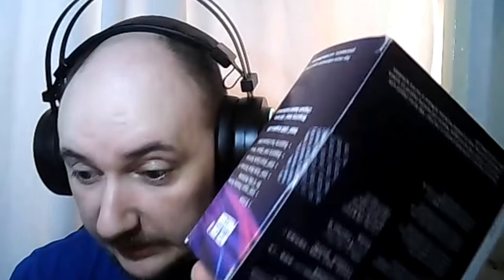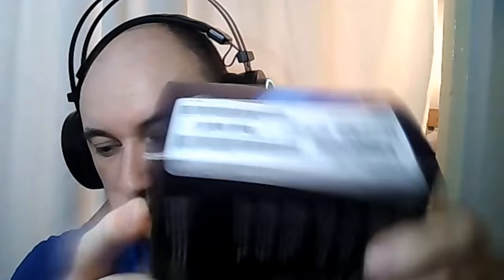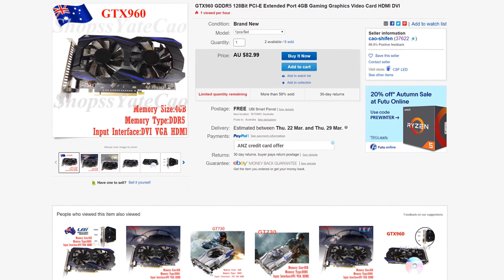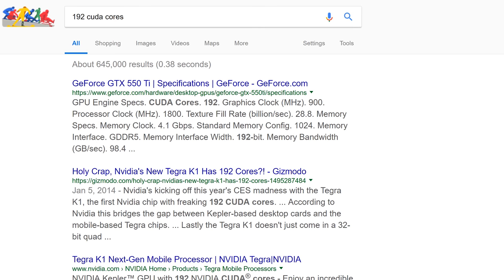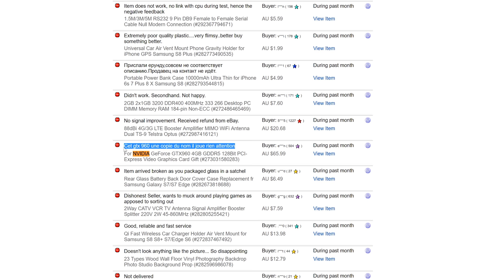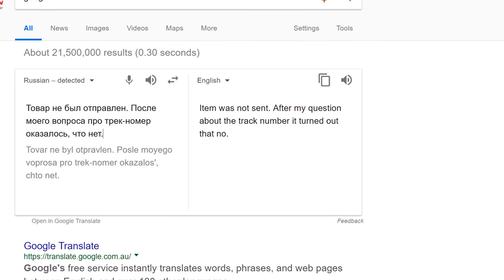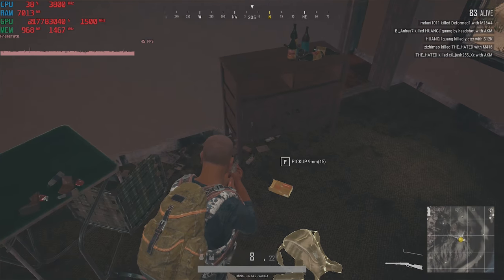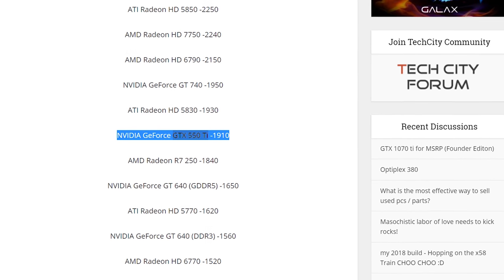The New COFFEE LAKE SCAM...!? How to Protect Yourself against Scammers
A friend contacted me from the UK and told me about a dilemma, one which was mind blowing - scammers are now buying 8th Gen Intel CPUs, delidding them, taking the pcb and swapping it for something much cheaper (probably an old celeron), repackaging and resealing (which I have no idea how they are doing it) and sending it back.

Also in today's video I talk about the GPU scams on ebay and give my thoughts and opinions on that and how you can protect
yourself in general from scams going on in the tech scene.

**INTERNATIONAL**
H55 Motherboard for the cheap i5-750 variant (4 cores 4 threads)